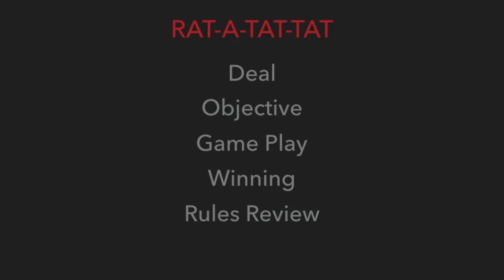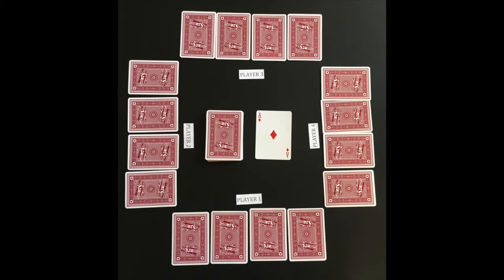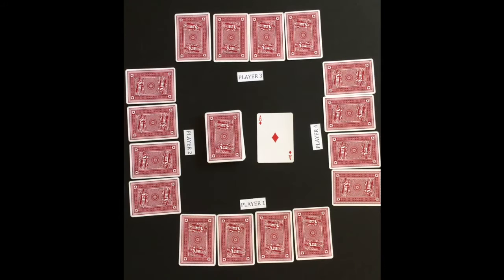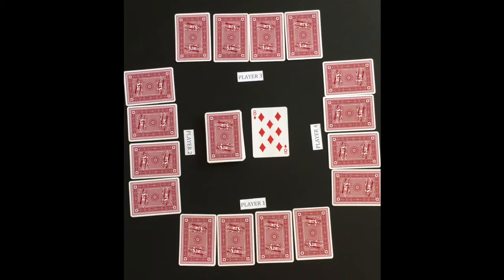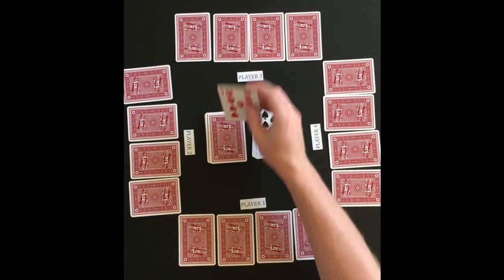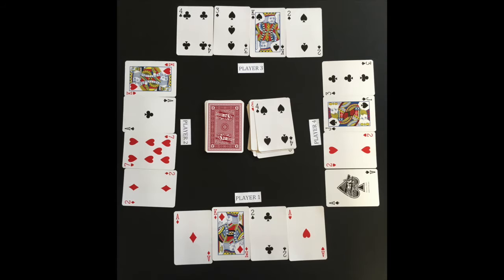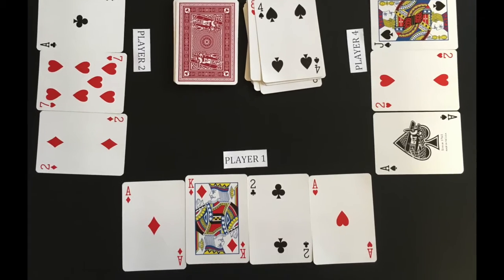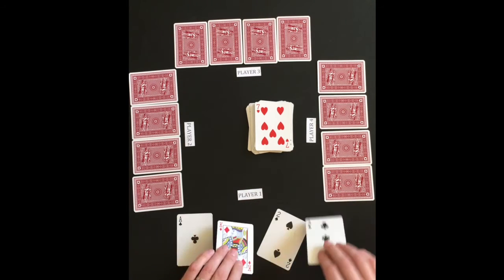How To Play Rat-A-Tat-Tat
This video tutorial will teach you how to play the card game Rat-A-Tat-Tat.

This video will cover all the aspects for the card game Rat-A-Tat-Tat.  This tutorial is perfect for beginning card players, or a player needing a refresher of the game.

After watching, you will know the basics on how to play the card game Rat-A-Tat-Tat.  All that is left to do is grab some friends and start playing!

This Rat-A-Tat-Tat tutorial will cover the following topics:

 - How to deal the cards

 - The objective

 - The game play

Please leave a comment below if you need any additional information about Rat-A-Tat-Tat, if you have any questions about the game, or if any aspect of the game was not clear in the video.